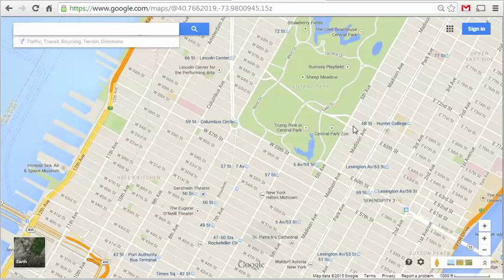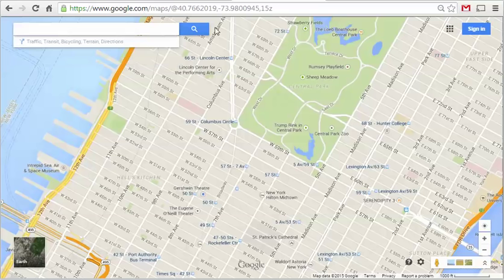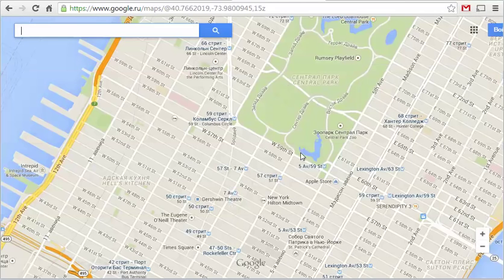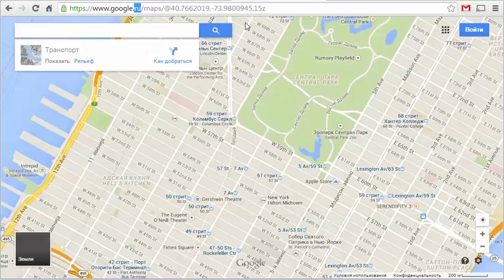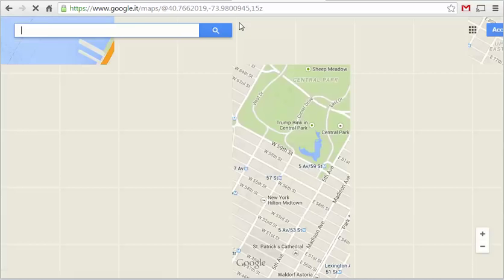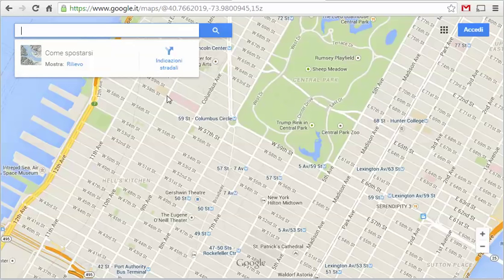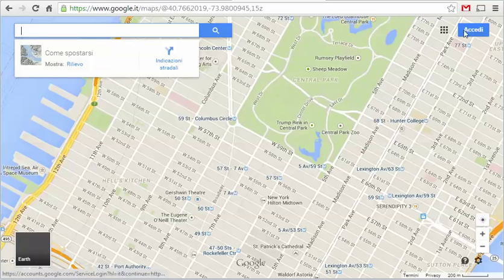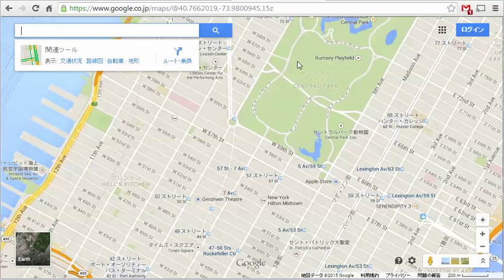Google Maps Tips 13: Change Your Nationality (and Language)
One little trick and you can see Google as the Russians, Japanese, and Icelandics do.